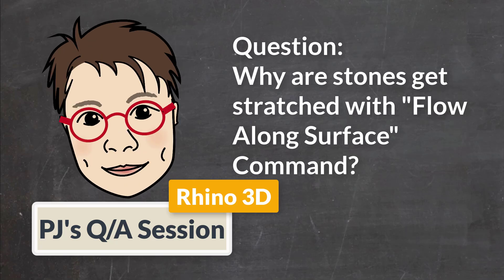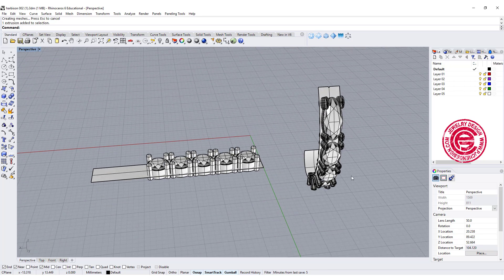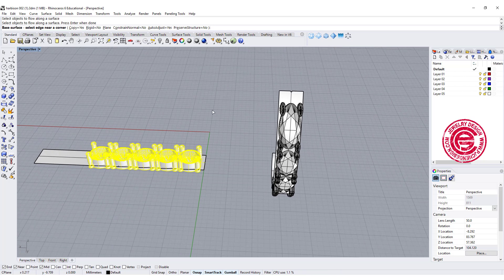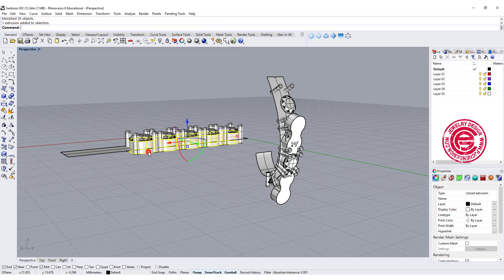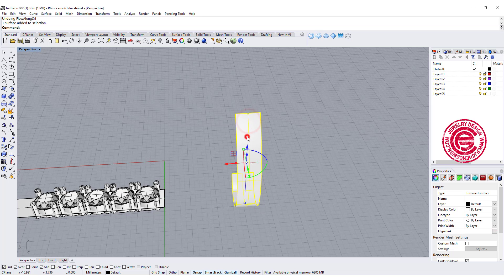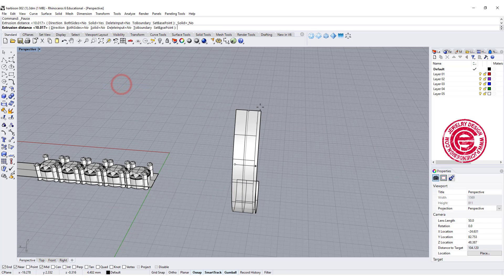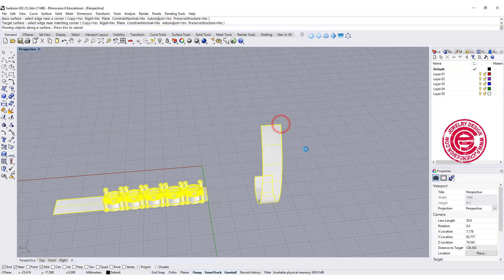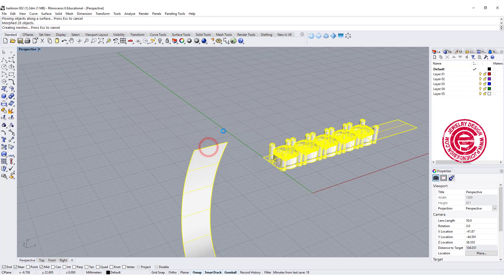Flow Along Surface Issue on Stones: Q/A Session (2019)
In this video, we will looking in to a stone stretching issue in the command of Flow Along Surface.